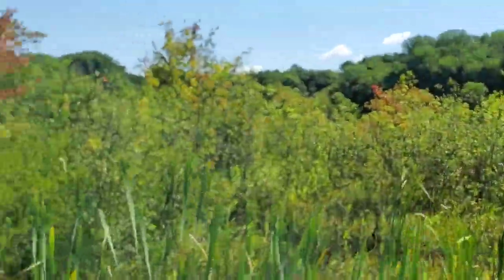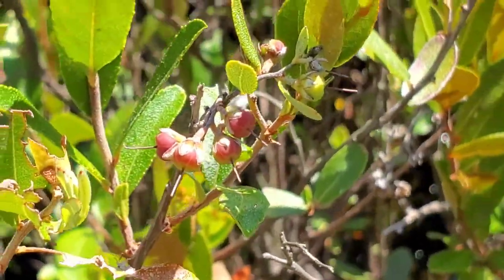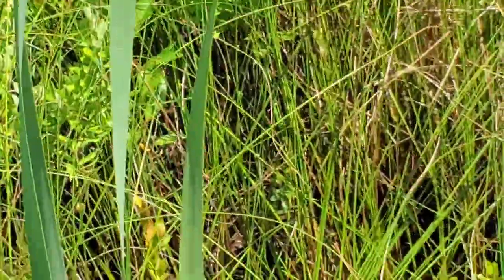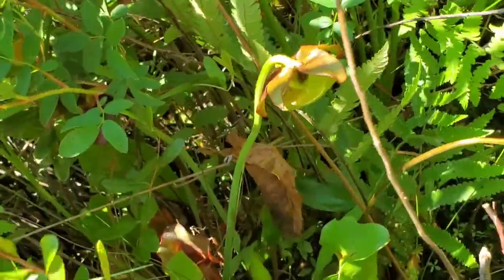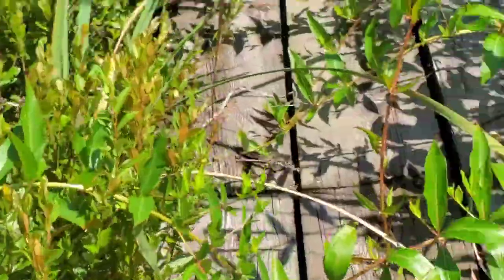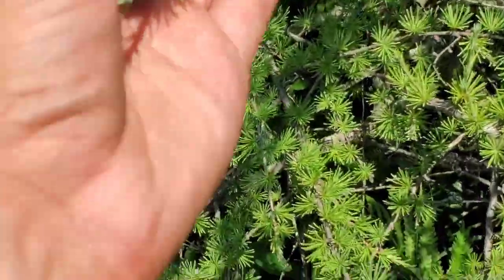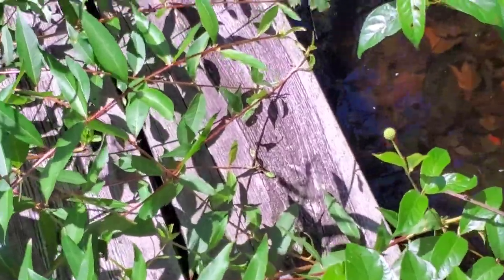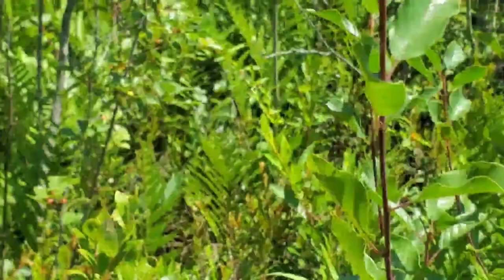Graminoids, Mycorrhizal Members of the Ericaceae, and Carnivores: a Peat Bog Adventure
A trip up to Southwestern Michigan to view some of the incredible plant species that have evolved to survive in the nutrient-poor conditions of the bog, a rare type of wetland. Topics discussed include: convergent evolution, different mechanisms of carnivory in plants, and strategies for not touching poison sumac.

Plant list:
- Carex lasiocarpa, Cyperaceae
- Cephalanthus occidentalis, Rubiaceae
- Chamaedaphne calyculata, Ericaceae
- Decodon verticillatus, Lythraceae
- Drosera rotundifolia, Droseraceae
- Dulichium arnudinaceum, Cyperaceae
- Larix americana, Pinaceae
- Rhynchospora alba, Cyperaceae
- Rosa palustris, Rosaceae
- Sarracenia purpurea, Sarraceniaceae
- Toxicodendron vernix, Anacardiaceae
- Utricularia macrorhiza, Lentibulariaceae
- Vaccinium corymbosum, Ericaceae
- Vaccinium oxycoccos, Ericaceae